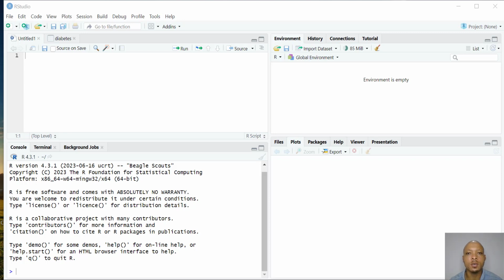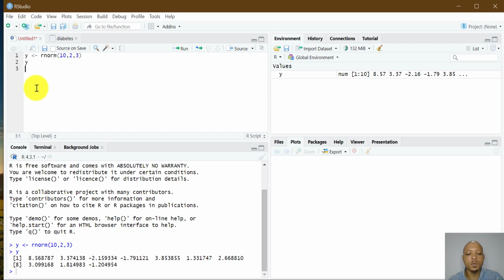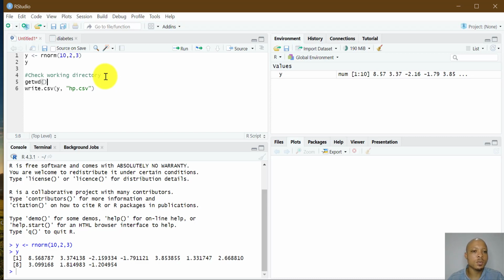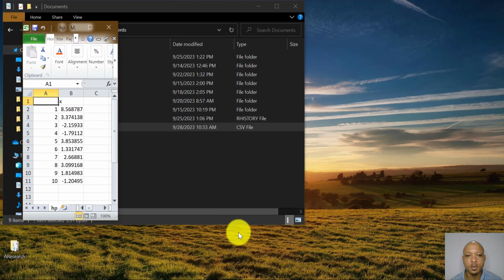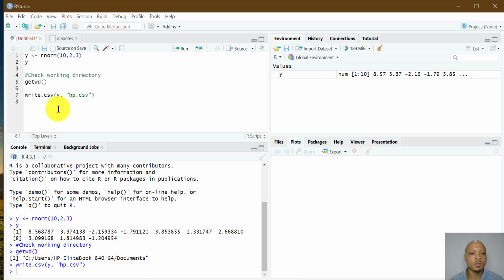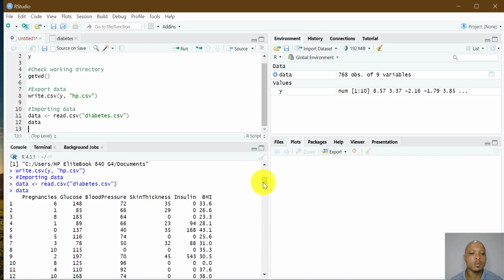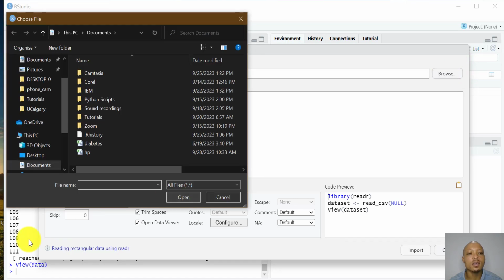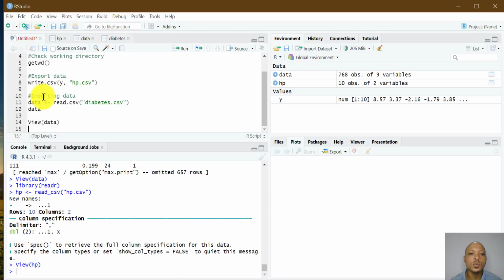How to import and export data in RStudio for analysis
The video shows the simple steps on how to import and export data in RStudio.